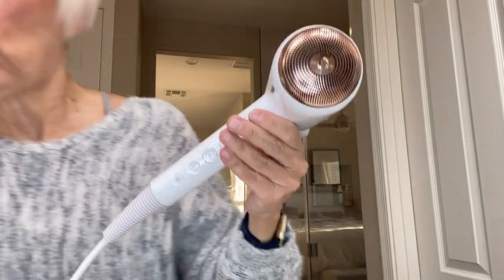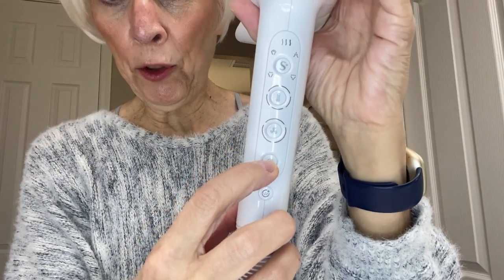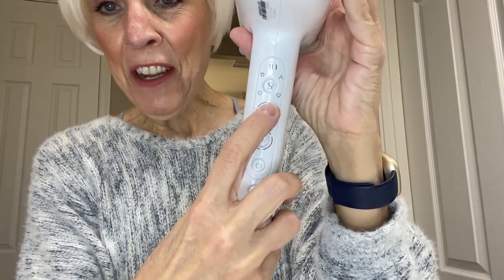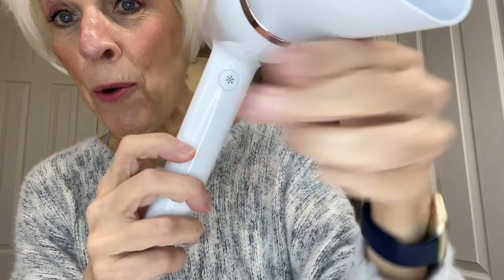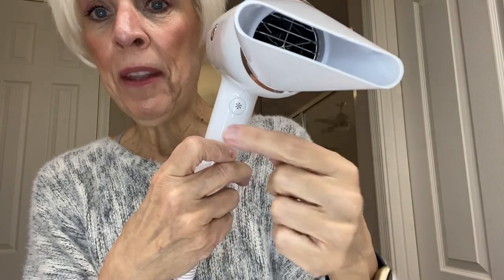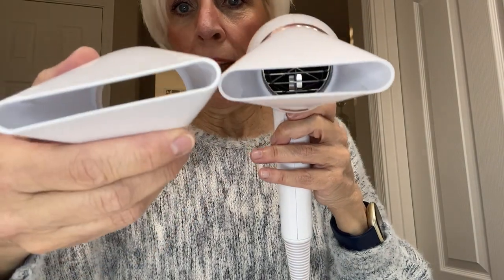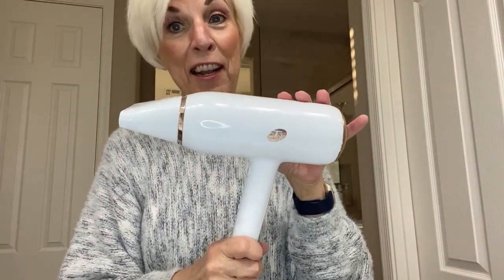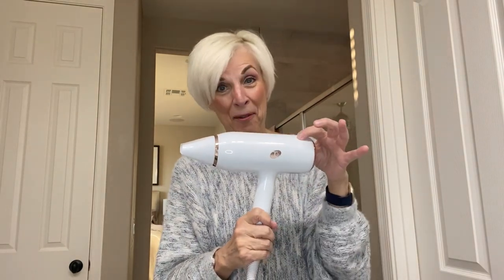T3 AireLuxe Digital Ionic Professional Blow Hair Dryer Review & Demo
The T3 AireLuxe professional hair dryer puts drying power in your hands. A redesigned fan propels a high-volume airstream infused with 10M negative ions per second for smooth & shiny results fast.

Welcome to our review and demo of the T3 AireLuxe Digital Ionic Professional Blow Hair Dryer! Are you tired of frizzy, unmanageable hair that takes forever to dry? Look no further as we dive into the features and performance of this remarkable hair dryer.

In this review, we'll discuss why the T3 AireLuxe is a game-changer in the world of hair drying. With its advanced digital technology and ionic function, this professional-grade hair dryer ensures a salon-like experience right at home. Say goodbye to frizz and hello to incredibly smooth, shiny locks.

The T3 AireLuxe comes packed with impressive features that guarantee remarkable results. Its powerful motor creates a high-velocity airflow, cutting down drying time significantly. The built-in ion generator breaks down water molecules, reducing static and showcasing your hair's natural shine.

Designed with precision, this blow dryer offers multiple heat and speed settings to cater to your specific needs. With the added cool shot button, lock in your style for long-lasting perfection. Plus, the ergonomic handle and lightweight design allow for comfortable usage, making it a breeze to achieve your desired hairstyle.

To make your hair-drying routine even more enjoyable, the T3 AireLuxe comes with a concentrator and diffuser attachment. These accessories help you create various looks, whether you prefer sleek, straight hair or bouncy, voluminous curls. Versatility has never been simpler!

Experience the future of hair drying with the T3 AireLuxe Digital Ionic Professional Blow Hair Dryer. Elevate your everyday routine and achieve flawless results every time. Invest in this innovative tool and say goodbye to bad hair days forever.

Don't miss out on the chance to transform your hair care routine. Purchase the T3 AireLuxe Digital Ionic Professional Blow Hair Dryer today and watch as it revolutionizes your hairstyling game. Elevate your confidence and let your hair shine like never before!